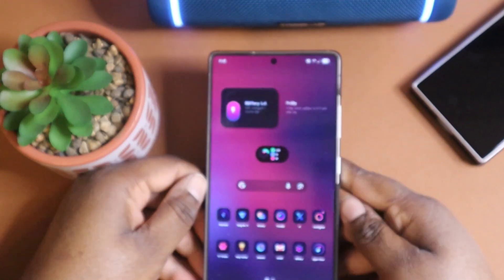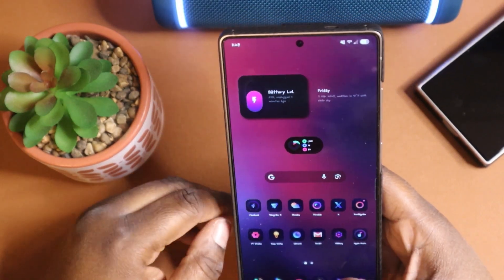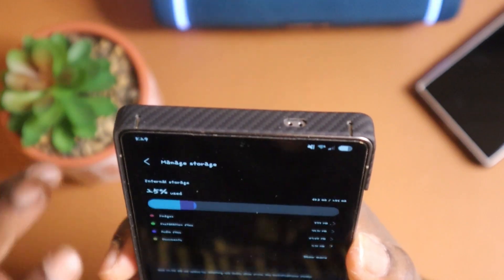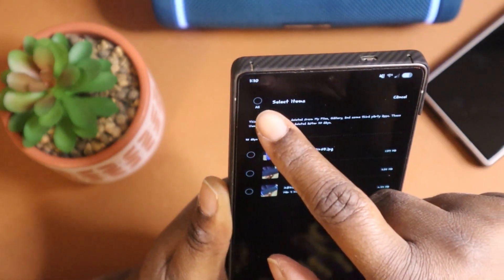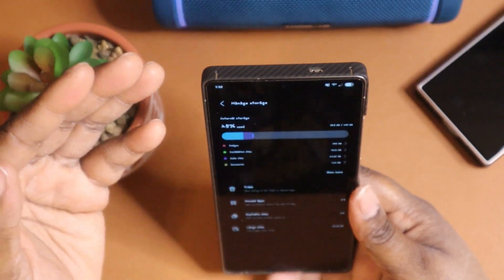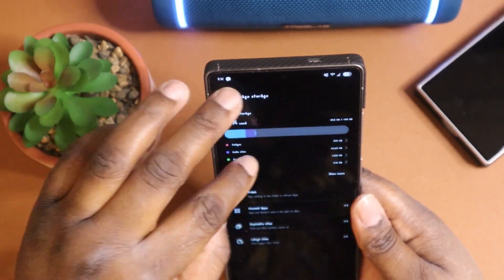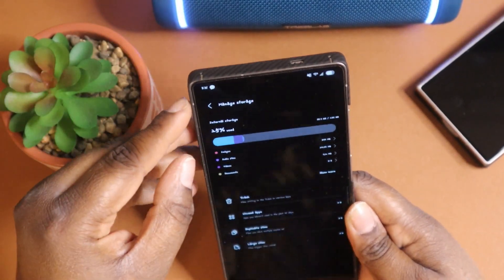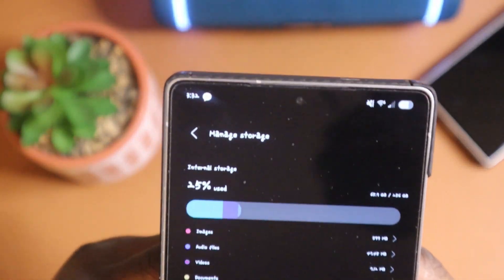How To Clear Up Your StorageSpace on Your Samsung Device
Welcome to "The Ultimate Guide to Clearing Space on Your Samsung Device." In this informative video, we delve into practical methods for freeing up storage on your Samsung smartphone or tablet. Learn how to manage apps, delete unnecessary files, and utilize cloud storage options to enhance your device's performance. Our expert tips will help you maintain a clutter-free digital environment. Tune in to maximize your device's potential!

The equipment I used to make my videos

This video  was recorded  with the

Canon M200

Kit lens  15-45mm f/3.5-6.3 IS STM

And the movo mini  mic for my audio

I also use a ring light  gor my liting